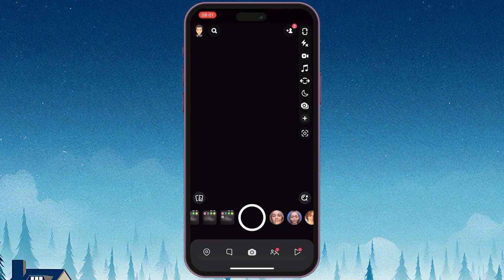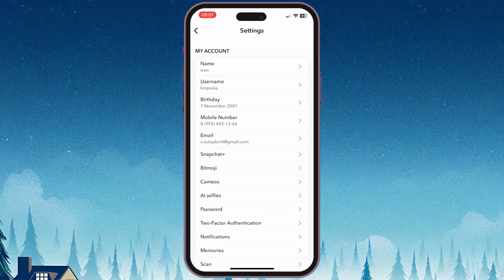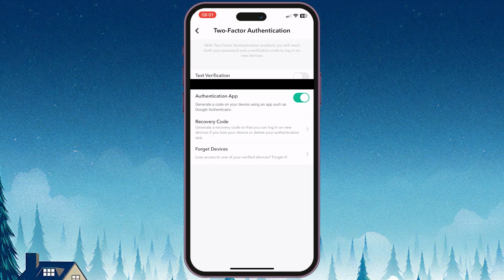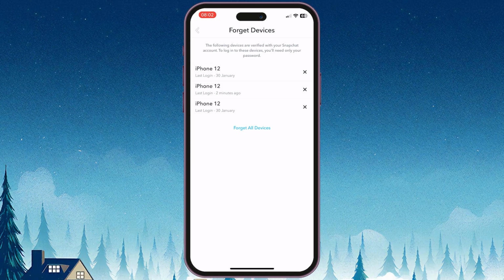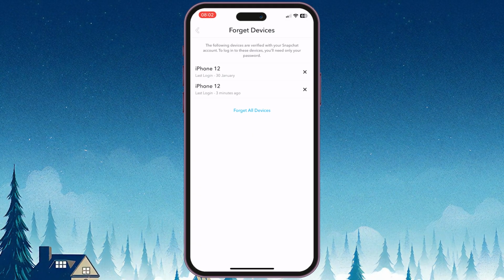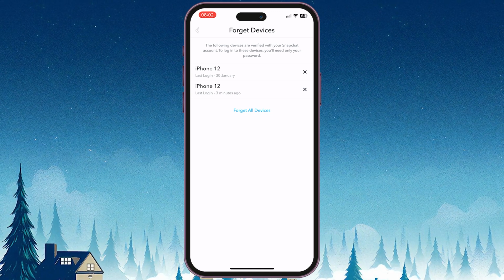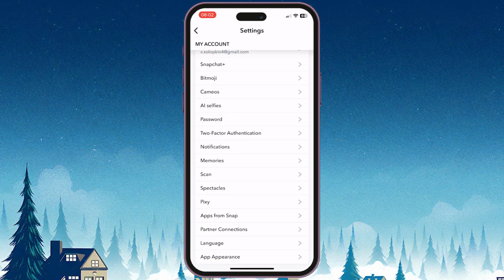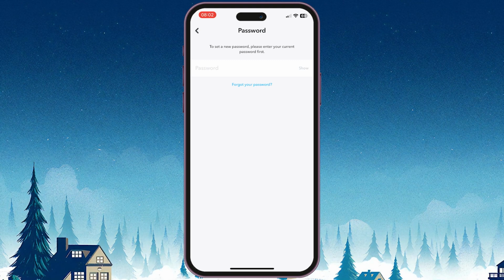How To Log Someone Out Of Your Snapchat Account (2024 - Updated)